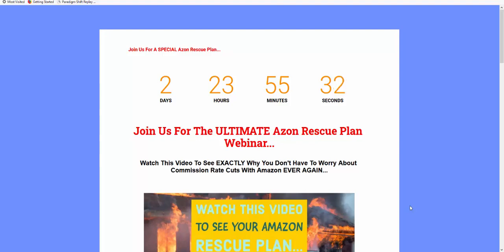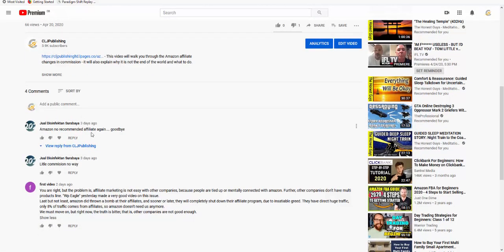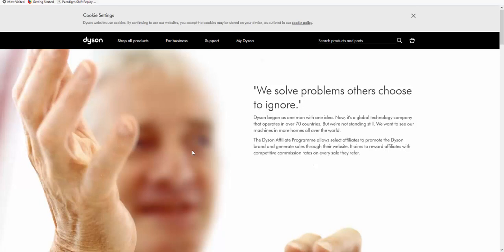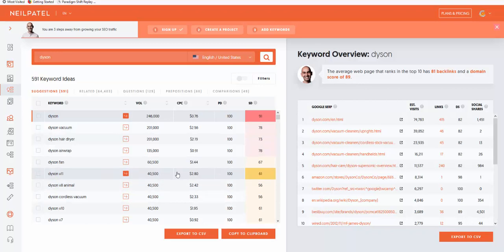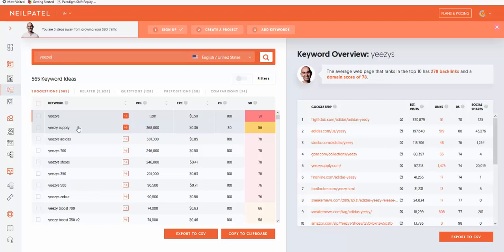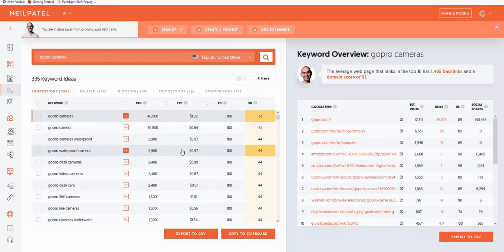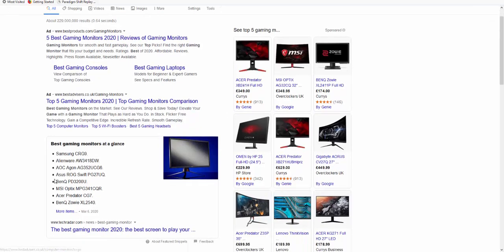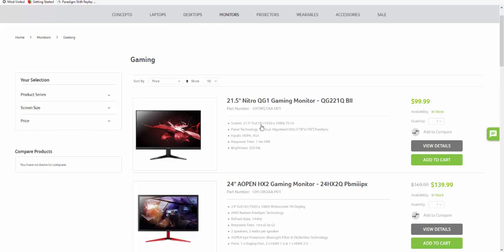2 Things You Can Do RIGHT NOW To Not Have To Worry About Amazon Affiliate Changes...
- This video will show you 2 things you can do right now to not have to worry about Amazon affiliate changes.

You can do these with NEW sites or if you have sites out there that have taken a hit in commissions.